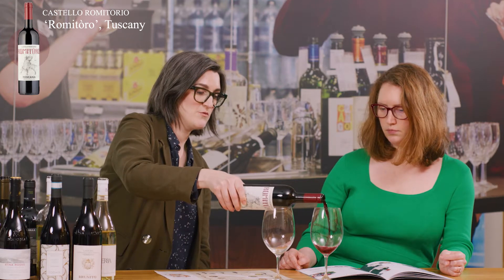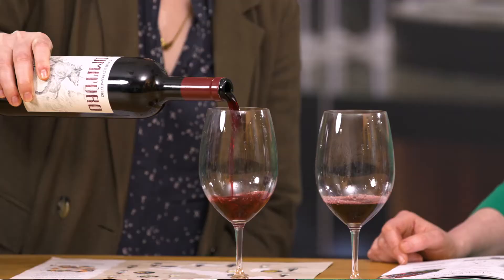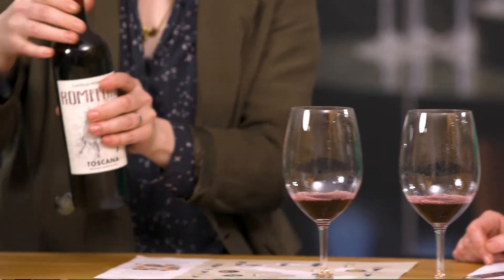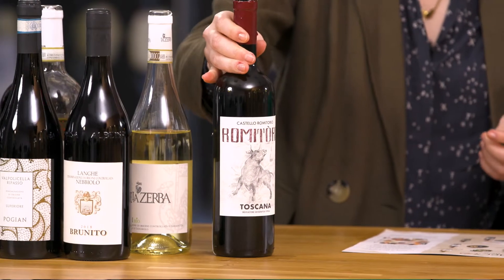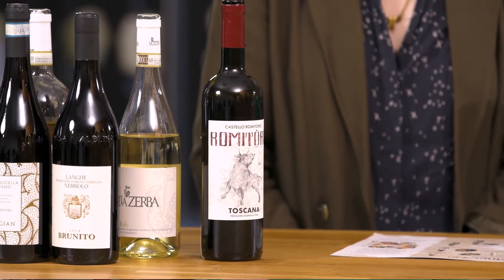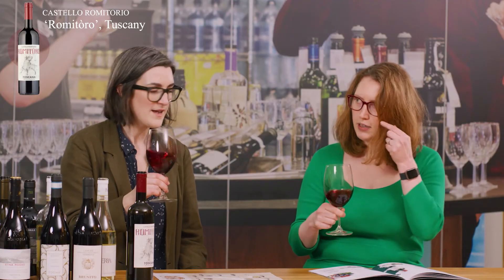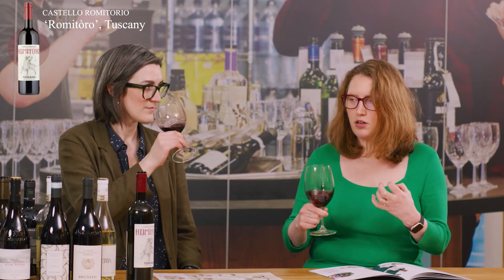Discover the Castello Romitorio ‘Romitòro’ with the Wine Club tasting panel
Join our tasting panel, led by our Master of Wine, Beth, and learn the key facts as they taste the Castello Romitorio ‘Romitòro’, Tuscany and discuss why we selected it for the Italian case.